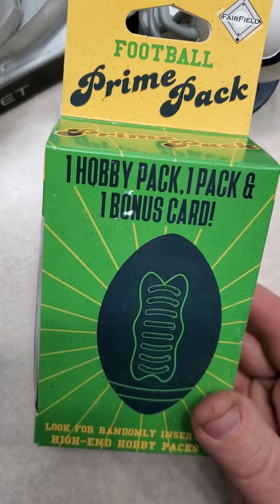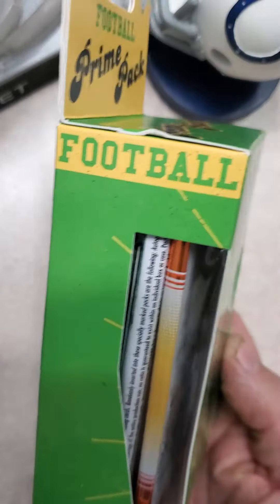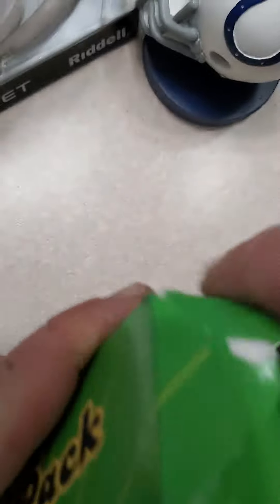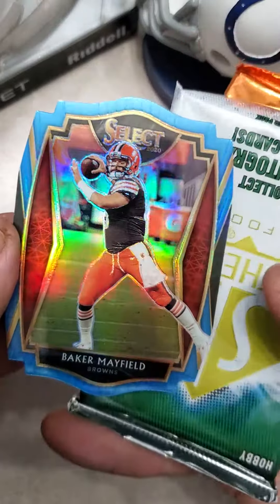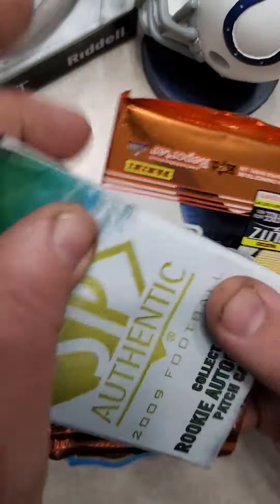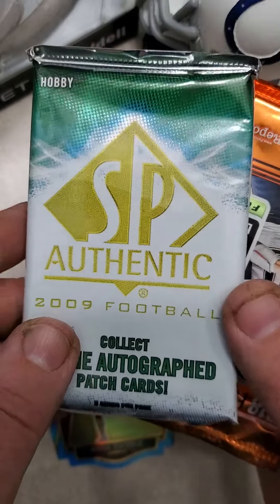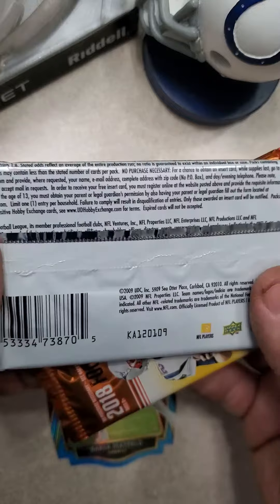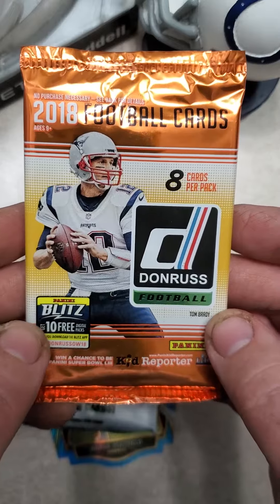352. WHAT'S INSIDE THIS WALGREENS PHARMACY FOOTBALL CARD PRIME PACK? FOUND THIS DURING POKEMON HUNT!